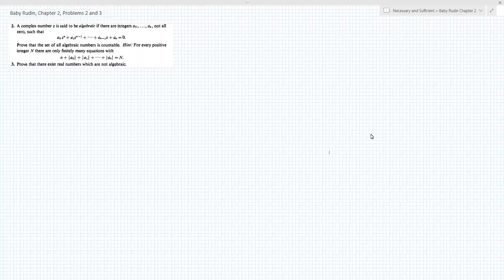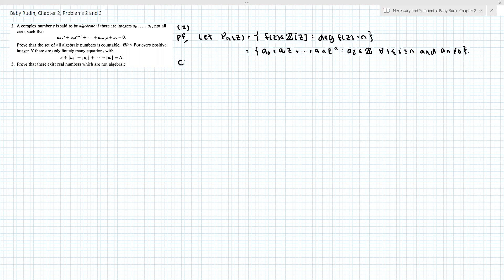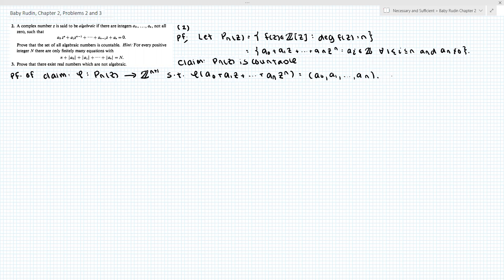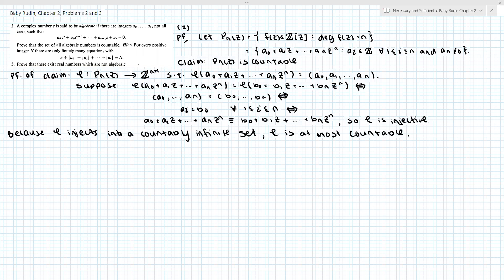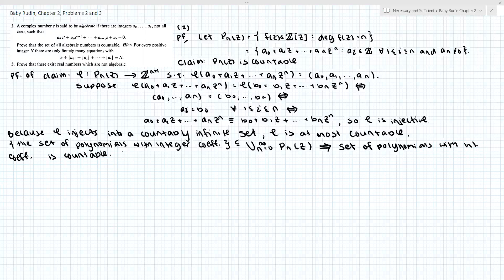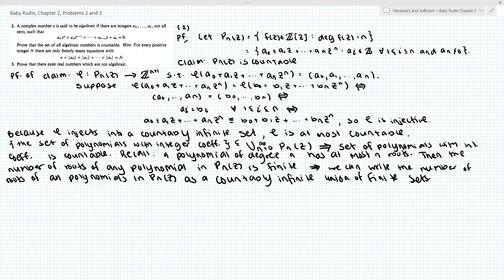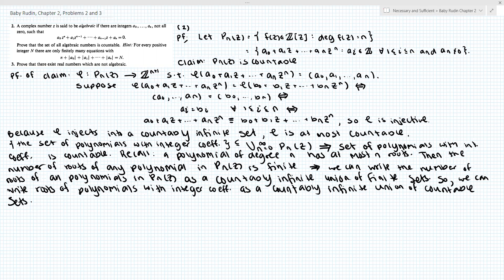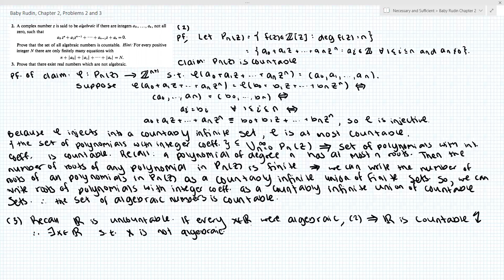Baby Rudin Chapter 2, Problems 2 and 3 (algebraic numbers and countability)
This video discusses Problems 2 and 3 from Chapter 2 of Rudin's Principles of Mathematical Analysis. Feel free to recommend problems for future videos.